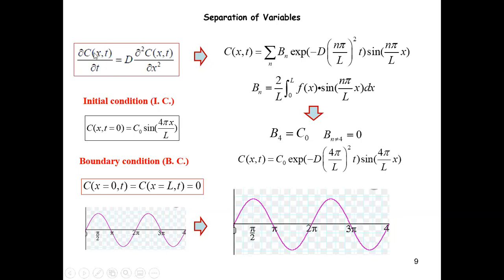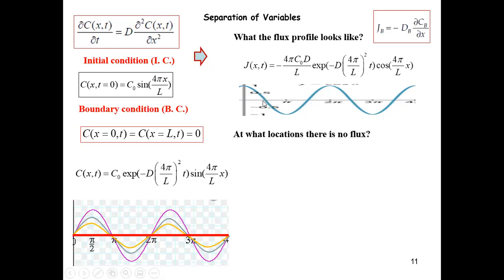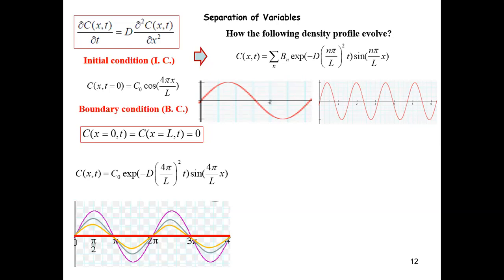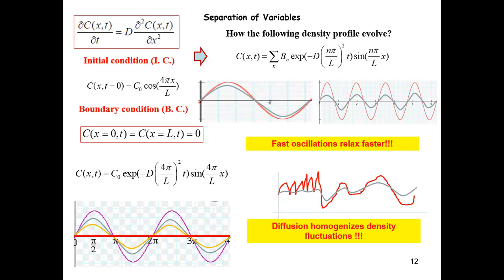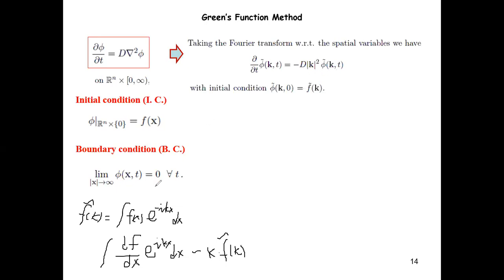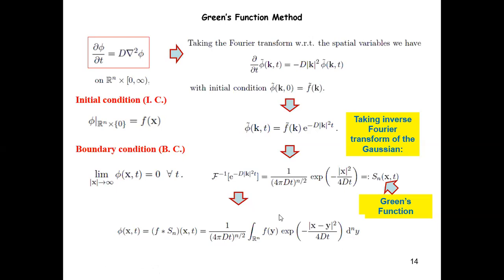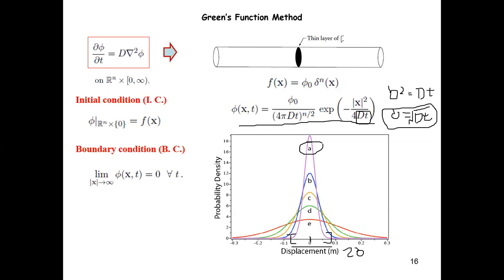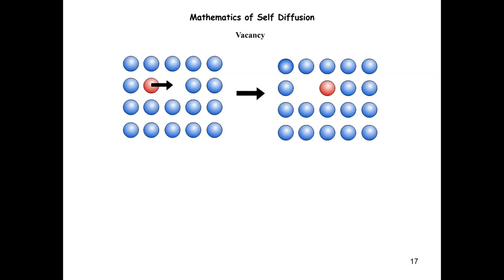[Materials Phase Transformation] Lecture 11| Diffusion Equation| Homogenization| Green’s function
Detailed discussion on the solution of diffusion equations using separation of variables, applications to homogenization problem, and Green’s function solution